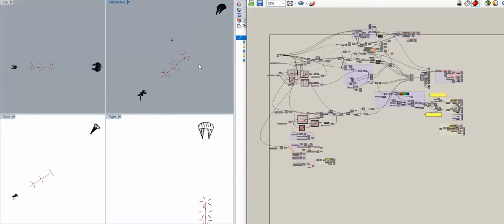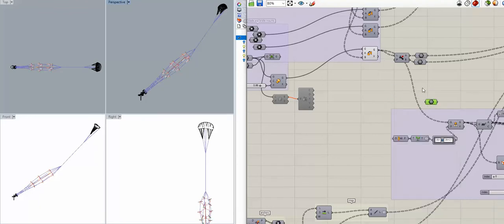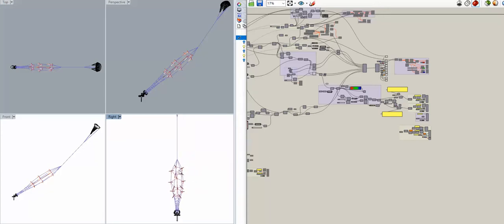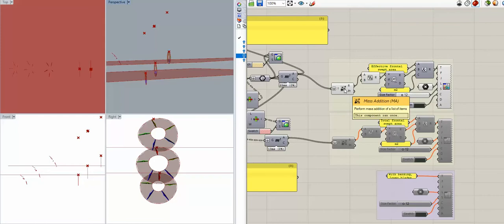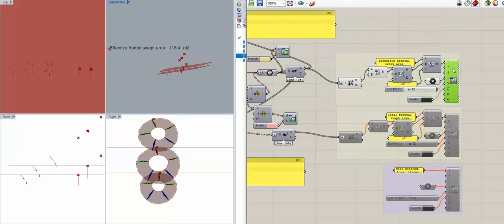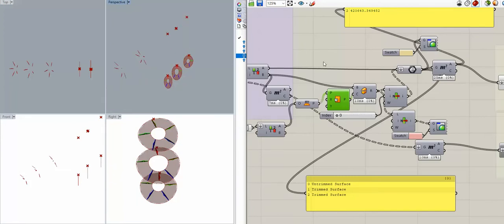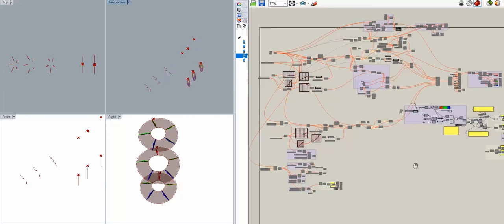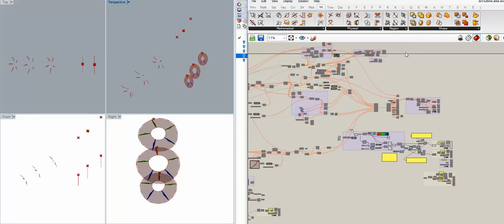Kite Turbine area analysis grasshopper part 4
Projecting the blades onto the YZ plane to calculate the area they present to the wind. Then using that shape calculating the total swept area. There will be faster ways to feed the shapes through grasshopper to calculate these areas